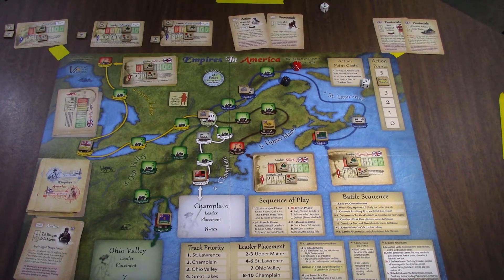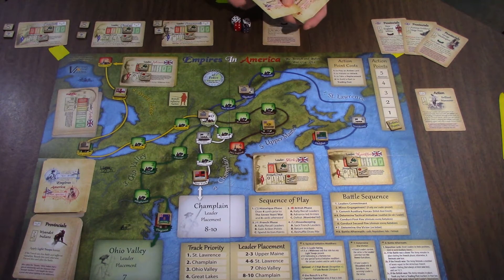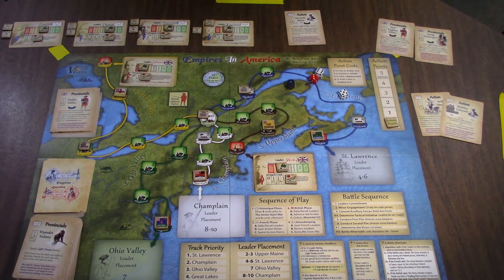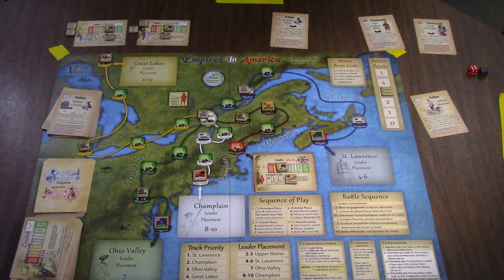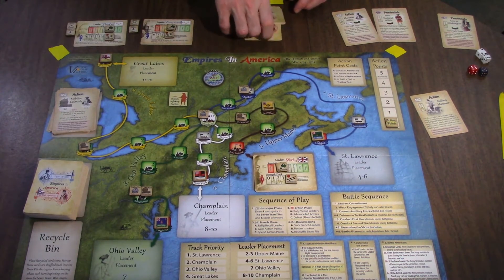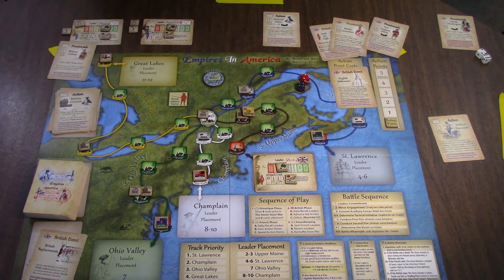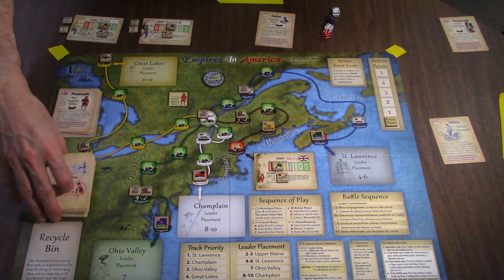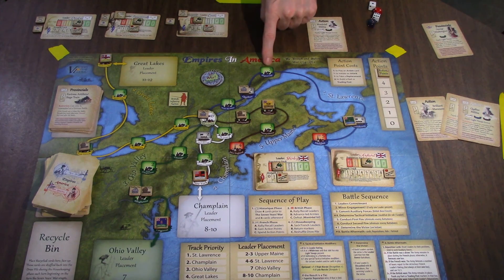Empires in America playthrough 2/6